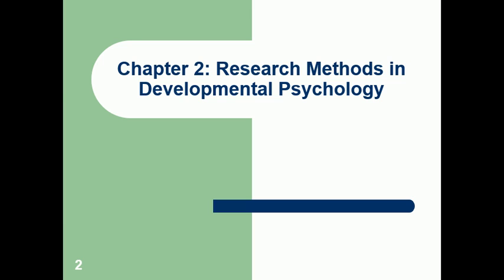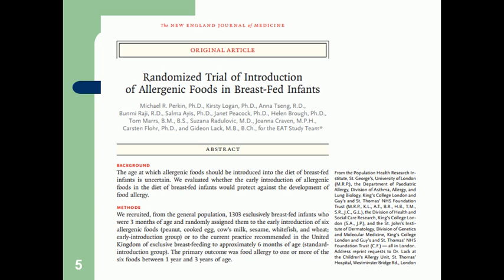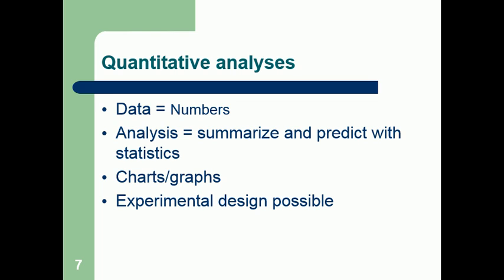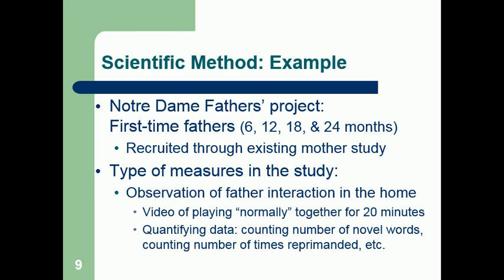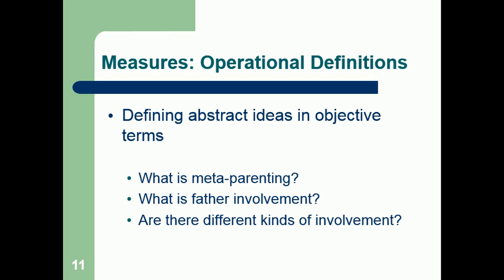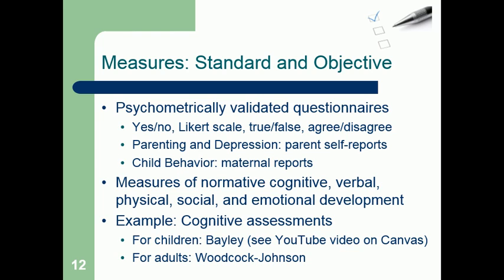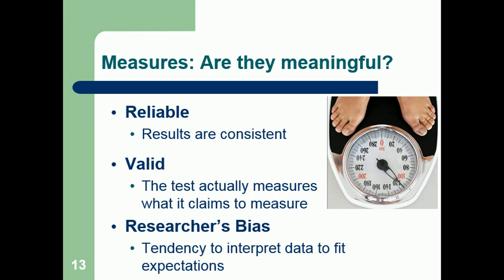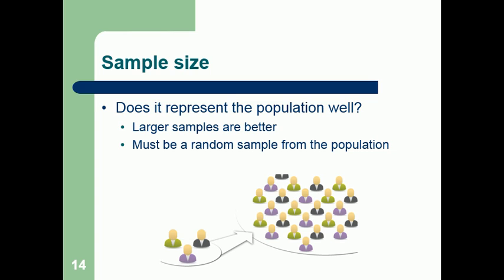Quantitative Analyses in the Psychological Sciences